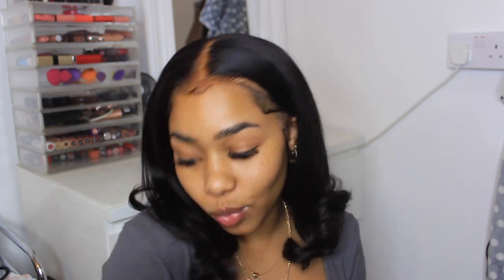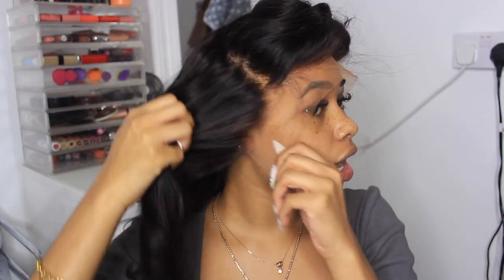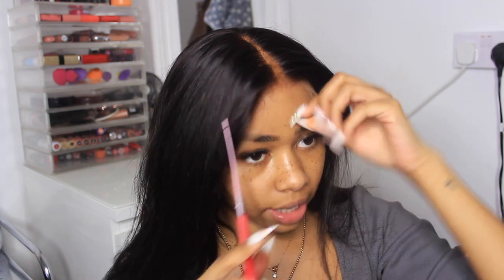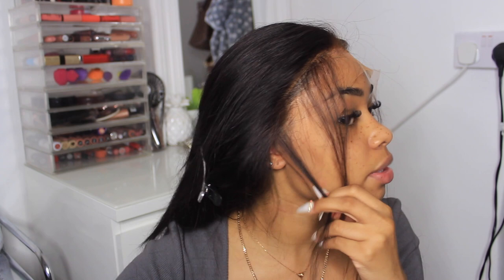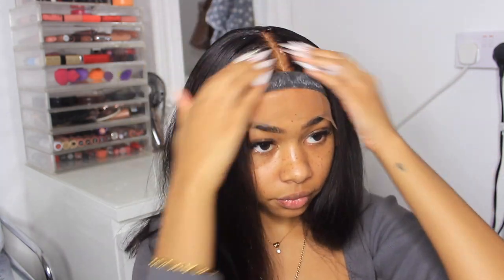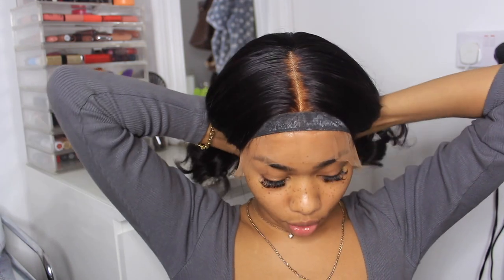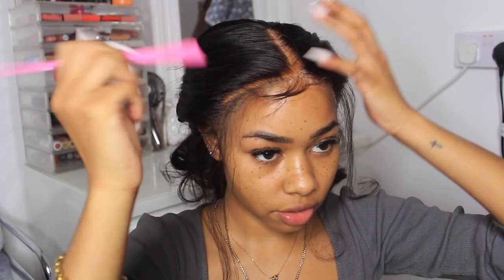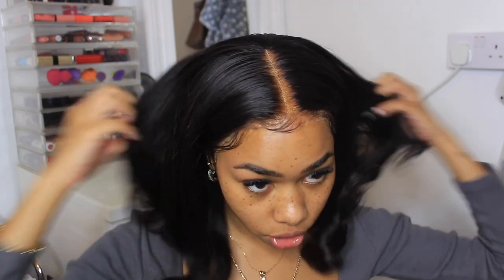THE BEST BEGINNER FRIENDLY WIG EVER, |FT WIGGINS HAIR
WIGGINS HAIR INFO

3. More Lazy girl approved headbandwig➤

*PRODUCTS MENTIONED*

.WIGGINS: WIGGINS ($10 OFF)
.HAIRSMARKET: ( OFF)
.KRIYYA HAIR: WGA30 ($30 OFF)
.UPRETTY: ($$$ OFF)
.ILIKEHAIRWIG.COM (
.YOLOVA: NICOLE (£££ OFF)
.GIRLSGLOW: NICOLE7 (£ OFF)
.PLAVOUGE:
.BETTERLENGTH HAIR: LILNCK (5$ OFF)

.MY CAMERAS: CANON 700D  50MM LENS/ FOR VLOGGING CANON G7X
.EDITING SOFTWARE: Final Cut Pro x
.LOCATION: London
.AGE: 23 years old
.ETHNICITY: English, Spanish & Ghanian